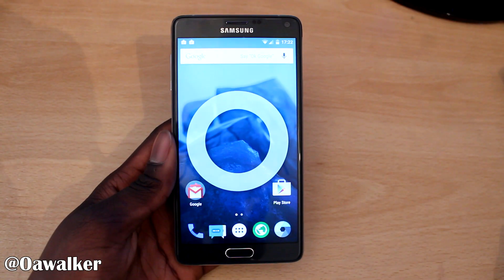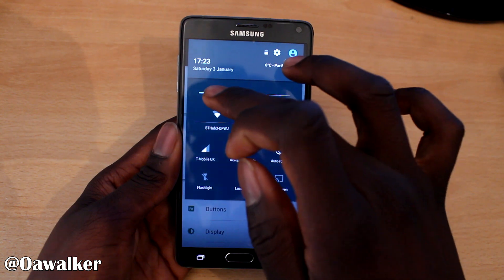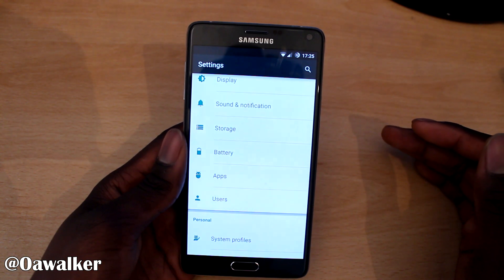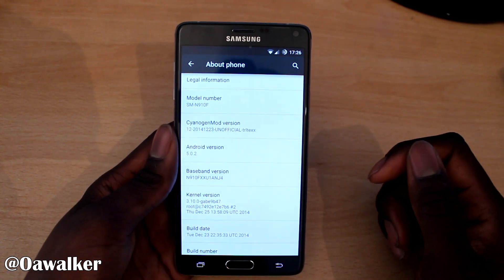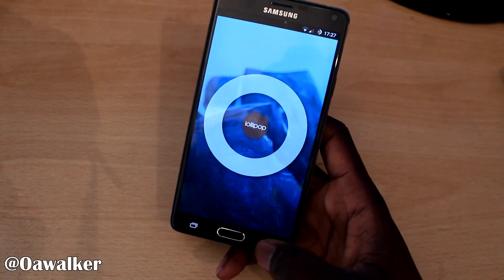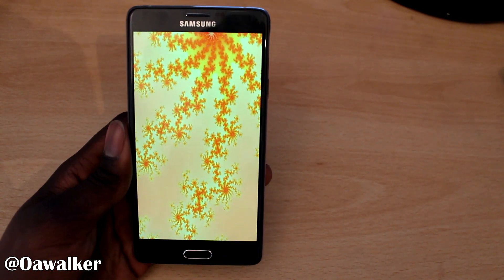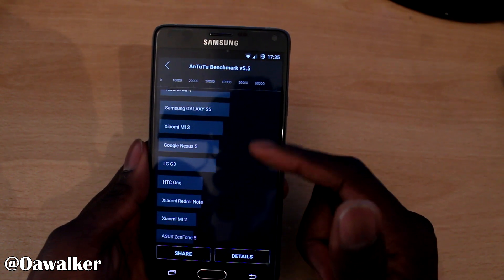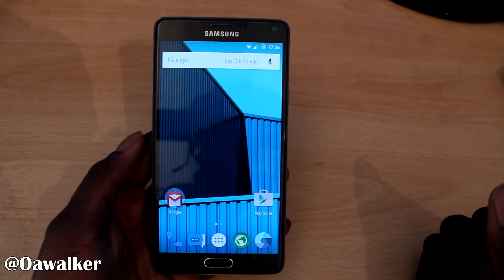Cyanogenmod 12 (Lollipop) For Samsung Galaxy Note 4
In this video i show Cyanogenmod 12 (Lollipop) running on the Note 4 band show some of the new features and some benchmark results and my thoughts on this rom so far.